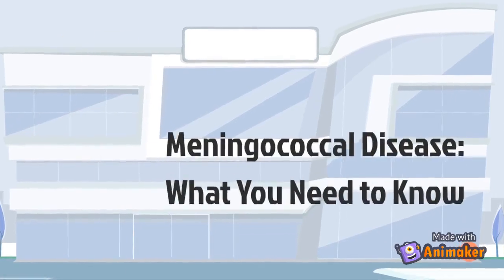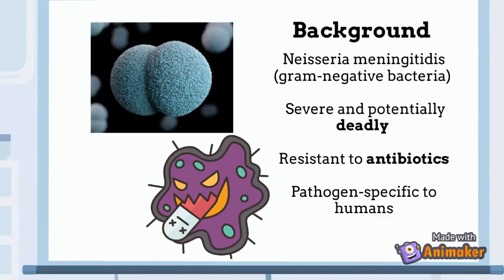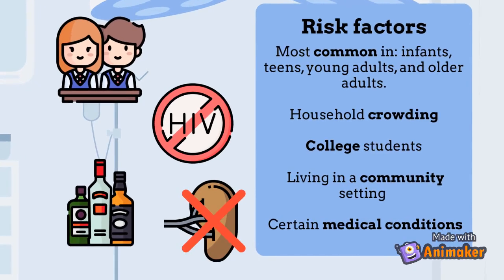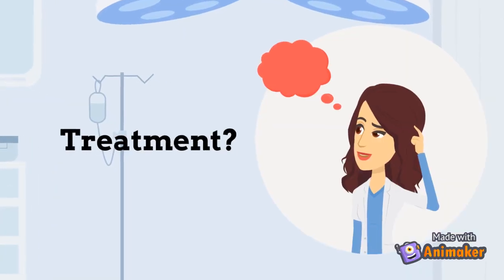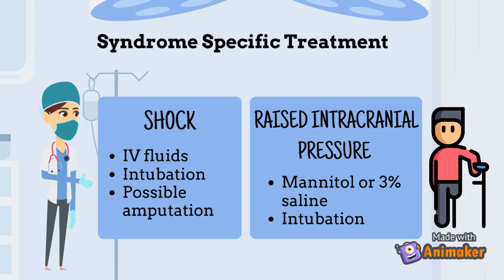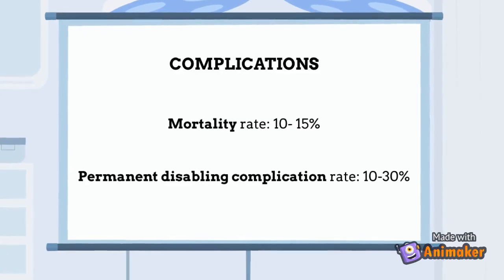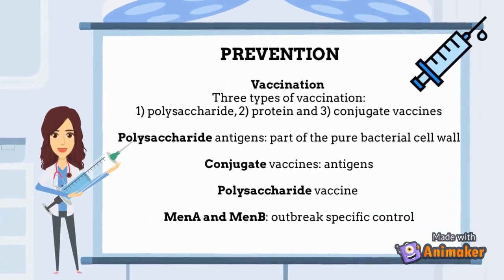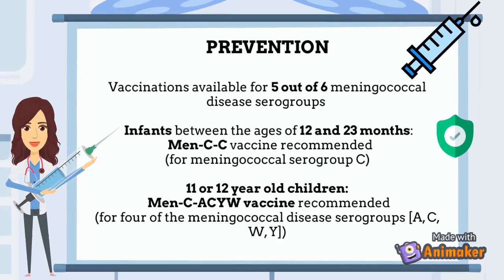Meningococcal Disease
Welcome to our video on what you need to know about Meningococcal disease. This video covers a bacterial form of Meningitis - Meningococcal disease. Meningococcal disease is a much more severe form of Meningitis and this video briefly explores the basics of Meningococcal disease such as its, symptoms, background, diagnosis, and treatment.

This video was made by McMaster students Sarah Afshar, Austin Barr, Rachel Carson, Emma Koster, and D. Nathalia Kulatunga in collaboration with the McMaster Demystifying Medicine Program.

References:

Hitchcock PJ, Robinson Jr EN, McGee ZA, Koomey JM (1993). "Neisseriae: Gonococcus and Meningococcus". In Schaechter M, Medoff G, Eisenstein BI (eds.). Mechanisms of Microbial Disease (2nd ed.). Baltimore: Williams & Wilkins. p. 231. ISBN 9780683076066.

Centers for Disease Control and Prevention. (2022, February 7). Meningococcal disease risk factors. Centers for Disease Control and Prevention.

Pace, D., & Pollard, A. J. (2012). Meningococcal disease: Clinical presentation and sequelae. Vaccine, 30(S2): B3-B9.

Rosenstein, N. E., Perkins, B. A., Stephens, D. S., Popovic, T., & Hughes, J. M. (2001). Meningococcal disease. New England Journal of Medicine, 344: 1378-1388.

Nadel, S., & Carcillo, J. (2016). Treatment of meningococcal disease. Handbook of Meningococcal Disease Management, 75-90.

Le Saux, N. (2021). Guidelines for the management of suspected and confirmed bacterial meningitis in Canadian children older than 2 months of age. Canadian Paediatric Society.

Public Health Agency of Canada. (2015). Meningococcal vaccine: Canadian Immunization Guide [Education and awareness;guidance].

CDC. (2021). Meningococcal Vaccines for Preteens and Teens. Centers for Disease Control and Prevention.

Pizza, M., Bekkat-Berkani, R., & Rappuoli, R. (2020). Vaccines against Meningococcal Diseases. Microorganisms, 8(10), 1521.

Poland, G. A., & Kennedy, R. B. (2022). Vaccine safety in an era of novel vaccines: A proposed research agenda. Nature Reviews Immunology, 1–2.